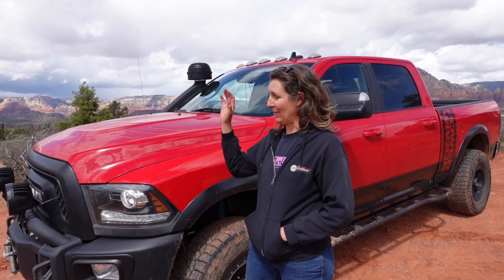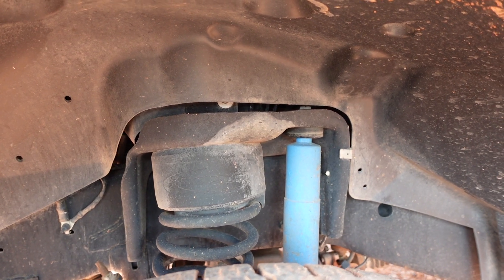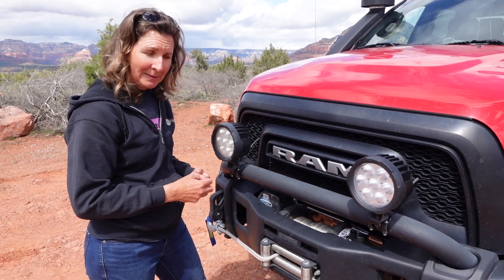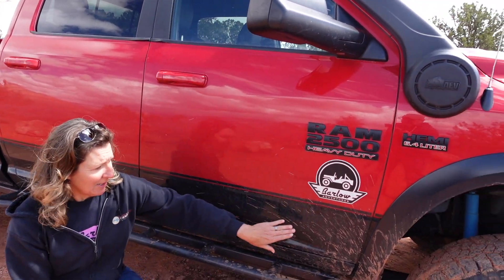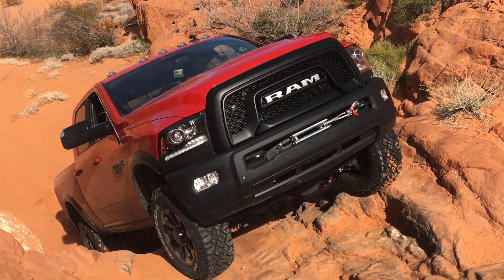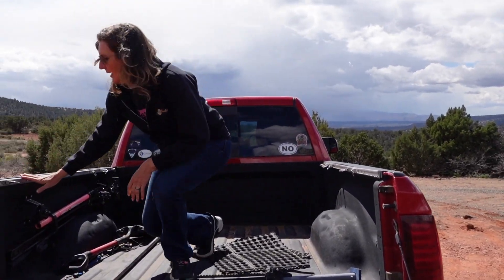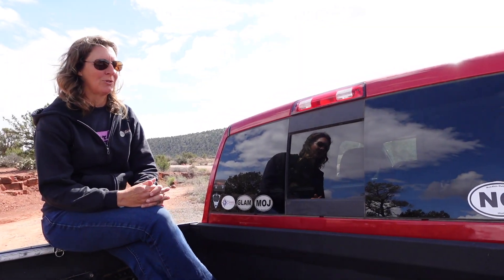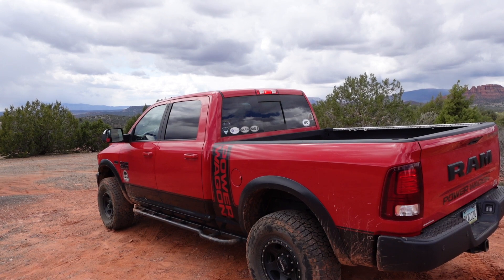Trailwise | Farewell to Ellie our 2017 Ram Power Wagon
Nena bids a fond farewell to "Ellie," her hardworking and much loved 2017 Ram Power Wagon. They've been together on the highways, trails and backroads for over 6 years and 81,650 rugged miles - towing, training, maintaining trails, and 4-wheeling. Join Nena for a final walk-around as she describes the modifications, mishaps, and memories of "Ellie" before she rides off into the sunset.